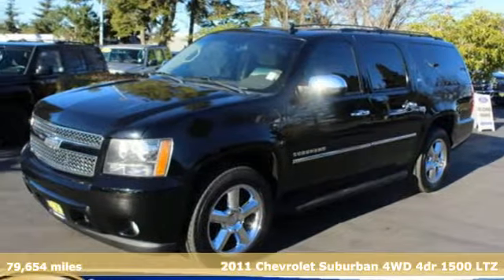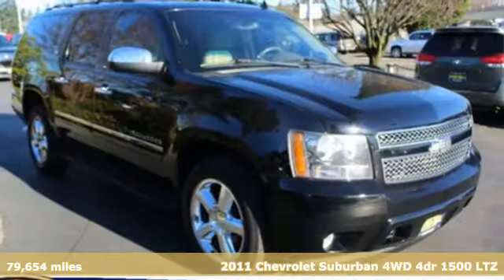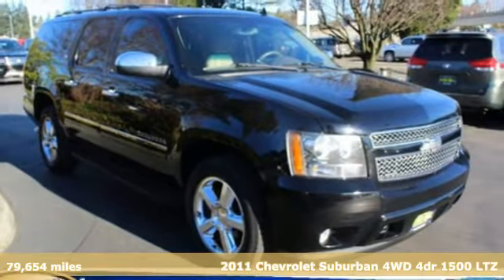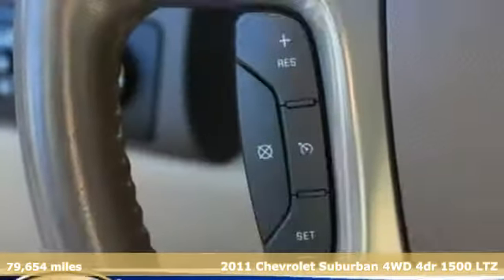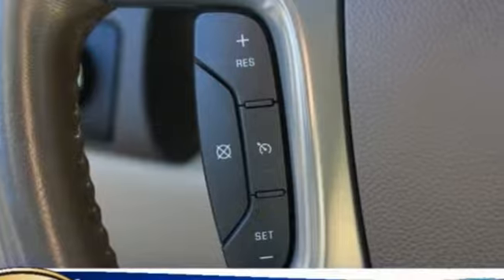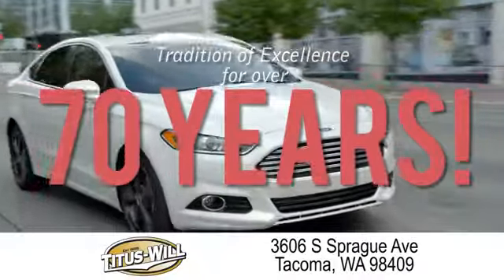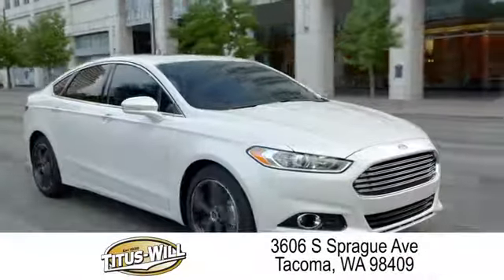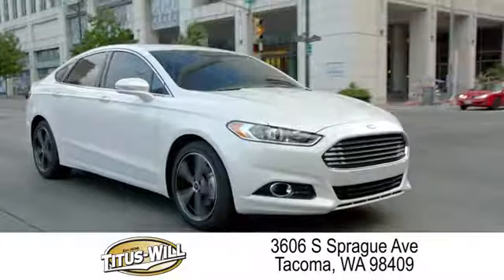Used 2011 Chevrolet Suburban Tacoma WA Seattle, WA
Year: 2011
Make: Chevrolet
Model: Suburban
Trim: LTZ
Engine: 8 Cyl. 5.3L
Transmission: Automatic
Color: Black
Interior: Light Cashmere/Dark Cashmere
Mileage: 79654
Stock #: F90179B
VIN: 1GNSKKE34BR238182
Black 2011 Chevrolet Suburban 1500 LTZ w/ Moonroof & heavy Duty Towing 4WD 6-Speed Automatic Electronic with Overdrive Vortec 5.3L V8 SFI Flex Fuel 20 Chrome 6-Single Spoke Design Wheels, 2nd Row Power Seat Release Only, 2nd Row Reclining Leather-Appointed Bucket Seats, 2-Speed Active Electronic AutoTrac Transfer Case, 3.42 Rear Axle Ratio, 3rd Row DVD Screen, AM/FM Stereo w/CD/DVD Player/DVD Navigation, Auto-Dimming Inside Rear-View Mirror, Automatic Air Level Control, Autoride Suspension Package, Black Roof-Mounted Luggage Rack Center Rails, Bose Centerpoint Surround Audio System Feature, Bright Chrome Door Handles, Bright Chrome Grille Insert, Cargo Mat, Color-Keyed Rear Fascia w/Chrome Strip, Front Halogen Fog Lamps, Heated & Cooled Driver & Front Passenger Seats, Heated 2nd Row Seats, Heavy-Duty Air-to-Oil Auxiliary Transmission Oil Cooler, Heavy-Duty Air-to-Oil External Engine Oil Cooler, Heavy-Duty Locking Rear Differential, Heavy-Duty Trailering Package, Power Tilt-Sliding Sunroof w/Express-Open/Close, Power-Adjust/Power-Fold Heated Outside Mirrors, Power-Adjustable Accelerator & Brake Pedals, Preferred Equipment Group 1LZ, Rear Power-Operated Liftgate, Rear Seat Entertainment System, Rear-View Camera System, Remote Vehicle Starter System, Sun, Entertainment & Destinations Package, Tri-Zone Automatic Climate Control, Ultrasonic Rear Parking Assist, Universal Home Remote, USB Port, XM NavTraffic.253-620-7818Awards:* 2011 KBB.com Top 10 Family Cars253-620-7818Reviews:* If you need the towing capacity of a full-size pickup truck coupled with the capability to seat nine people or fill an expansive dry and secure cargo area, the 2011 Chevy Suburban (and similar GMC Yukon XL) is arguably your best choice. Source: KBB.com* Seats up to nine people; class-leading cargo capacity; lots of standard and optional features; comfortable ride; smooth V8. Source: Edmunds

Address:
3606 South Sprague Avenue